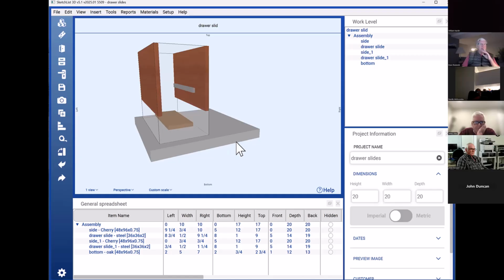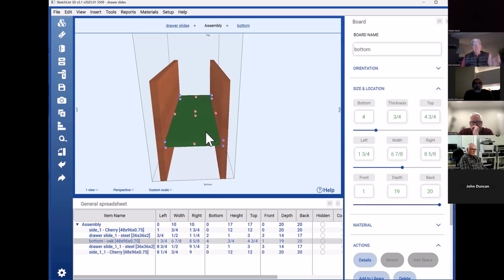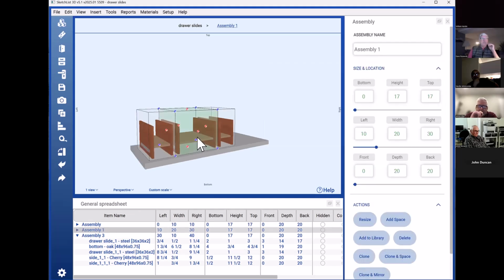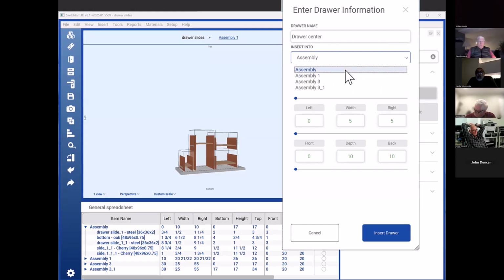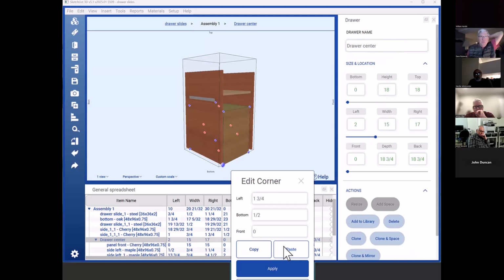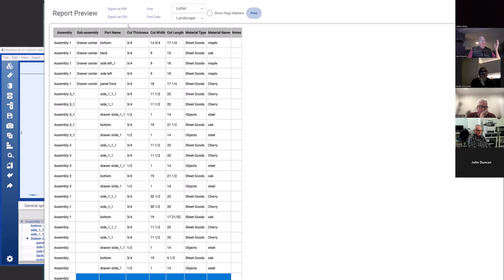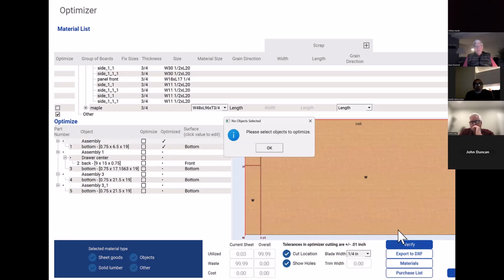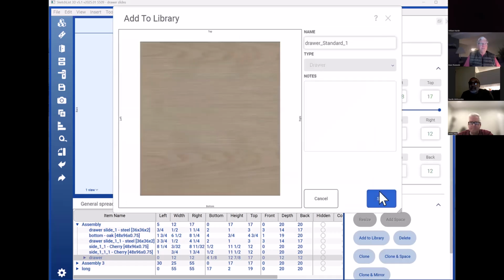Furniture. Cabinet Making, Woodworking 3D Design Software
Looking for cabinet making software? Explore the world of woodworking design with 3D software for furniture makers and woodworkers.
Video from Sketchlist user meeting on Feb 4, 2025, on cabinet-making software.